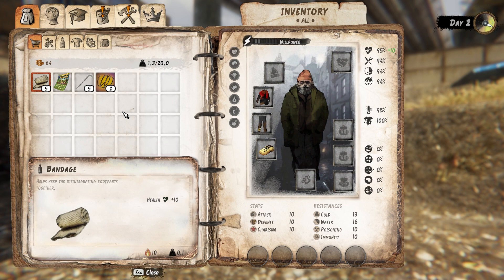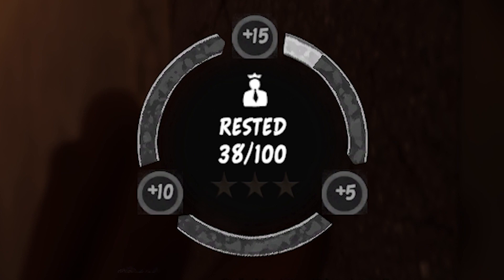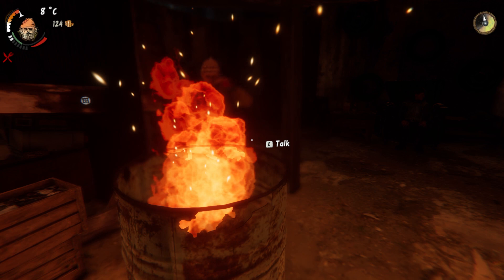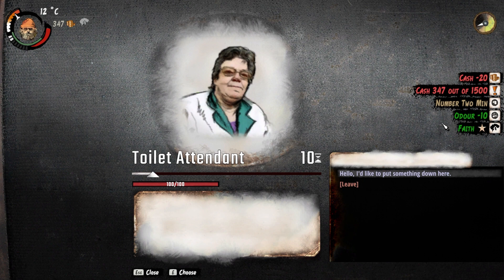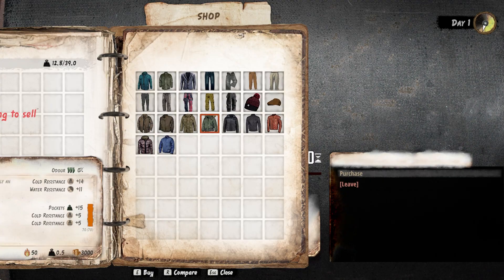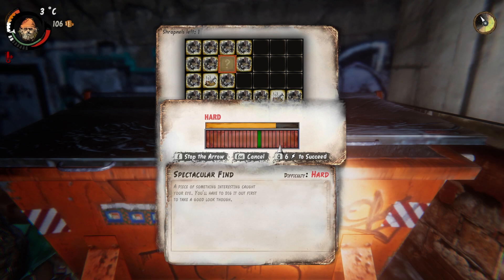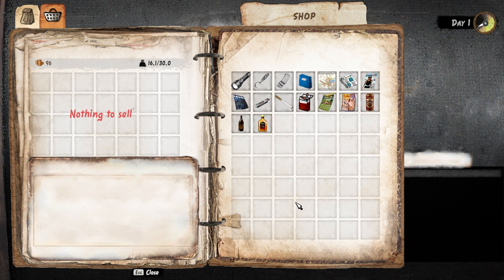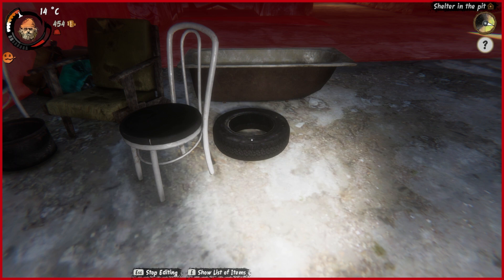Complete BEGINNER'S Guide to Hobo Tough Life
Today I'm bringing you a Hobo Tough Life Beginner's Guide, namely The Complete Beginner's Guide To Hobo Tough Life.
In this Hobo Tough Life Tutorial video I will teach you How to Get Started, How to Get Perks, and How to Make money in Hobo Tough Life. I will teach you about the UI of the game and with this Hobo Tough Life Beginner's Guide you can find a lot of Hobo Tough Life Tips and Tricks.

00:00 Introduction
00:40 The Basics
06:22 Explaining The Stats & Resistances
07:19 How To Start / Who is Maisner?
08:00 First Hobo Camp
08:47 Charity Home
09:09 The Minigame Explained
10:02 How to Start Making Money
11:38 What to buy first?
12:11 Your First Hobo Base
12:45 Crafting
12:47 Hobo Base Skillpoints & Milestones
13:23 What are Perks?